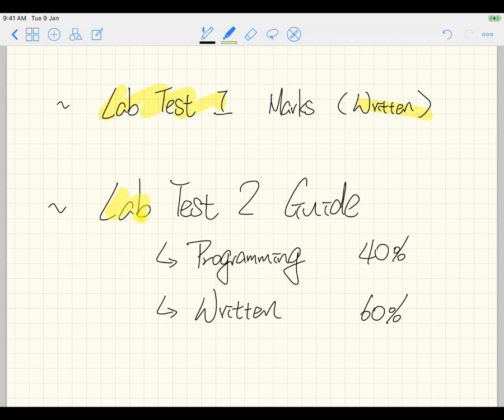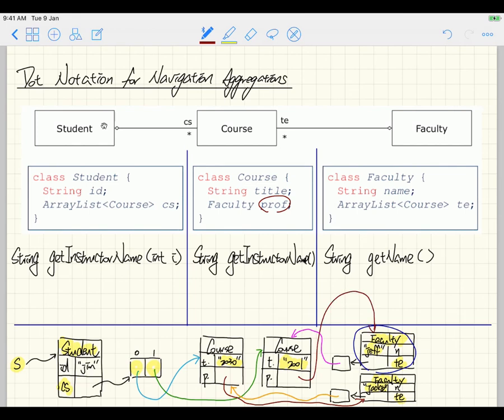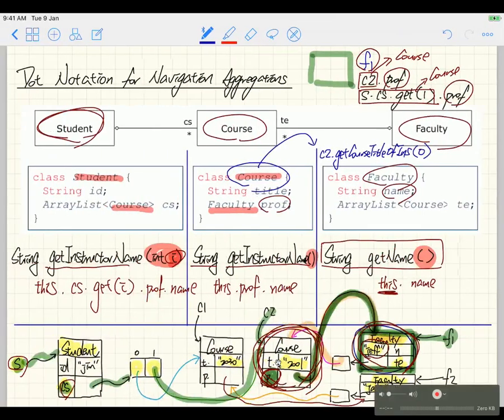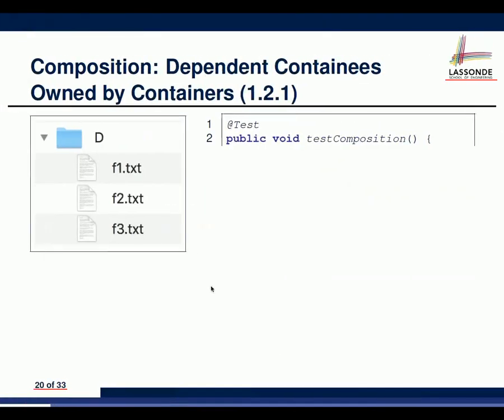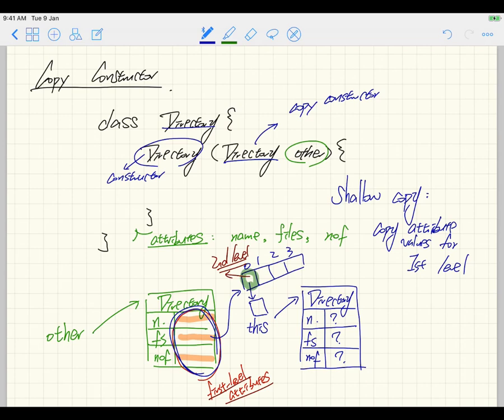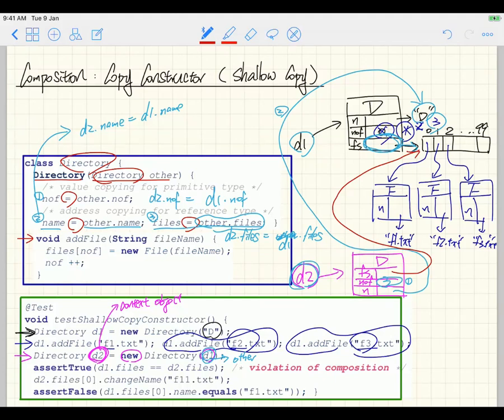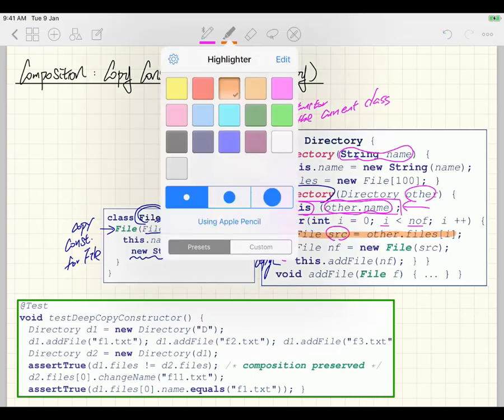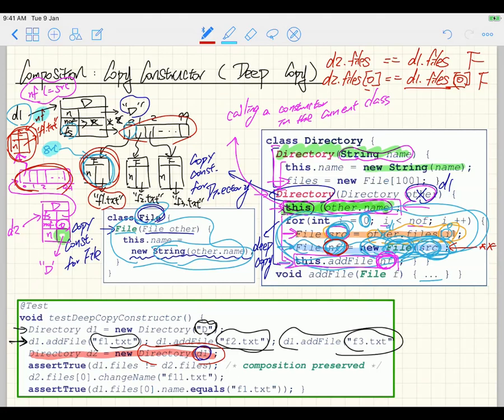EECS2030 2018 10 29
- Aggregation and Dot Notation
- Composition
- Copy Constructor (Shallow Copy vs. Deep Copy)